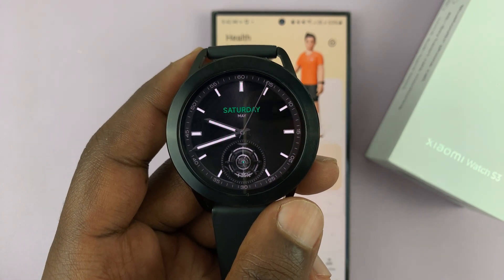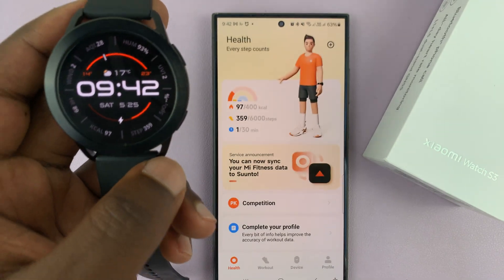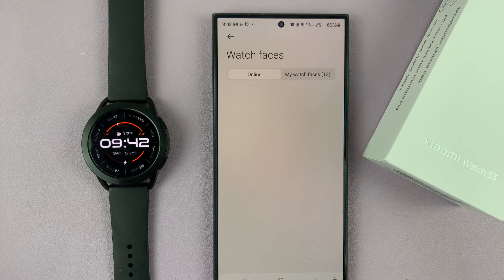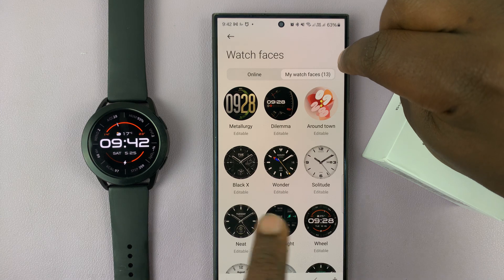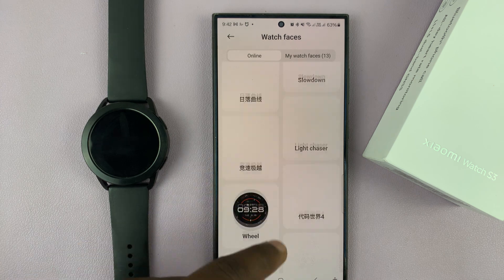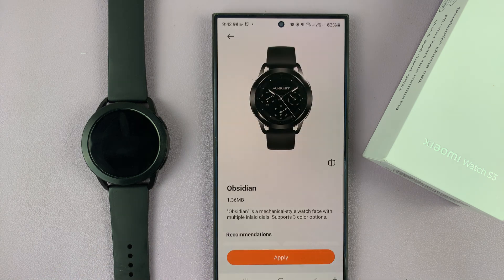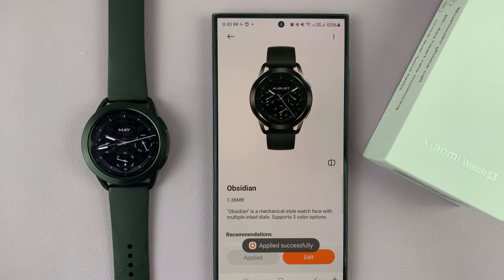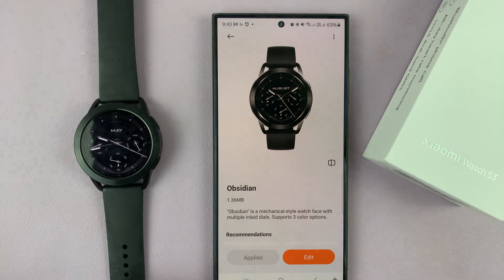How To Download Additional Watch Faces On Xiaomi Watch S3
Our comprehensive guide on how to easily download additional watch faces for your Xiaomi Watch S3.

Watch faces are the perfect way to personalize your smartwatch and express your unique style. In this tutorial, we'll walk you through the simple steps to access and install a wide range of watch faces to match any occasion or mood.

Whether you're a fitness enthusiast, a fashion-forward trendsetter, or simply looking to add a touch of flair to your wrist, the Xiaomi Watch S3 offers a seamless experience for downloading and customizing watch faces. With just a few taps, you can transform the look and feel of your smartwatch to suit your individual taste.

Download Additional Watch Faces On Xiaomi Watch S3:
How To Get Additional Watch Faces On Xiaomi Watch S3:
How To Add More Watch Faces On Xiaomi Watch S3:

Step 1: Launch the Mi Fitness app on your Xiaomi Watch S3, then tap on the "Device" tab.

Step 2: Under the Device tab, tap on "Manage Watch Faces". This will take you to the 'Watch Faces' page, where you'll see two categories, "Online" and "My Watch Faces".

The Online category houses additional watch faces you can download and apply to your watch. The My Watch face category stores all the watch faces you have downloaded to your watch.

Step 3: Select the "Online" category. Here, you should see a wide range of watch faces to choose from. Scroll through as you look out for a watch face you may like.

Step 4: After exploring the available options, tap on your preferred watch face to select it. This will give you a preview of how it will look on your smart watch.

Step 5: Tap on "Apply" to update the watch face on your watch. It should be downloaded, then applied to your watch, as well as added to the My Watch Faces category.

Step 6: Repeat the steps to download as many watch faces as you're allowed.

You can now make customizations to the watch face depending on the ones available.

Xiaomi Redmi Watch 4 Smartwatch

Cell Phone Tripod Adapter